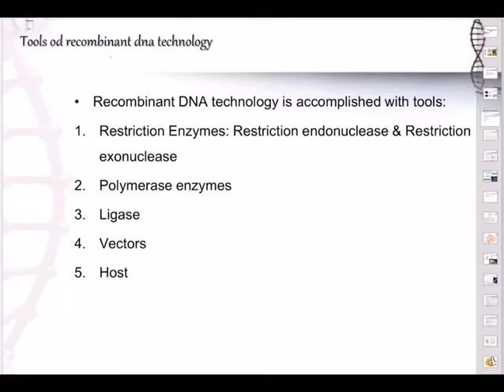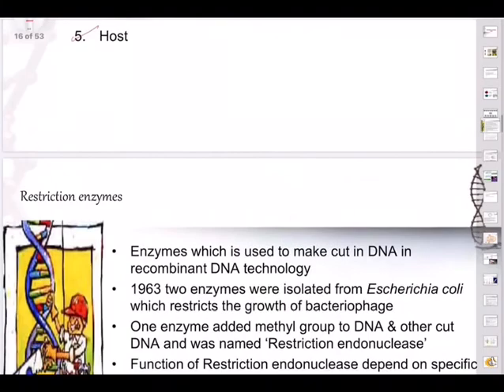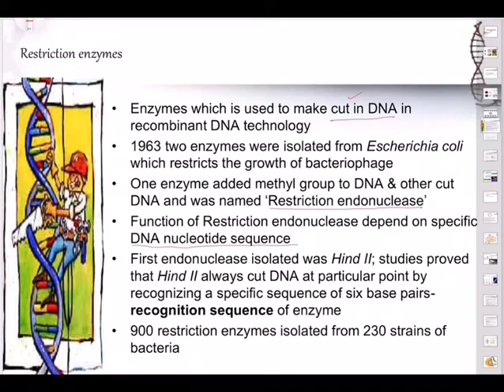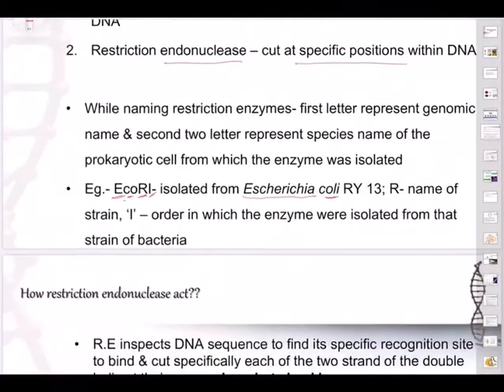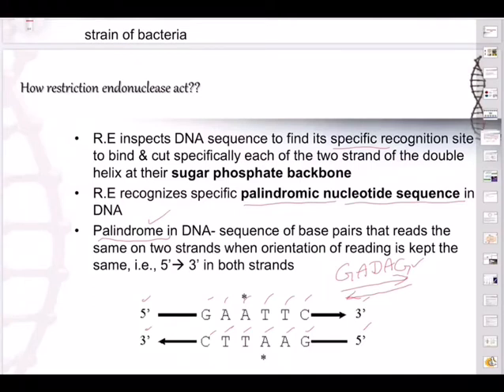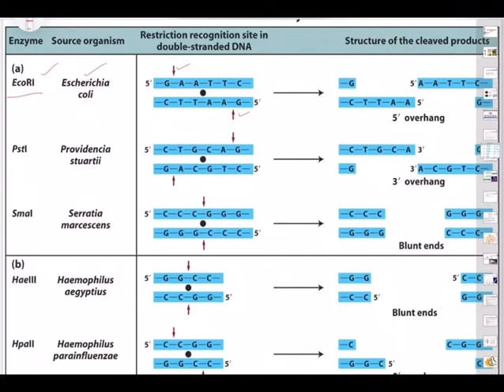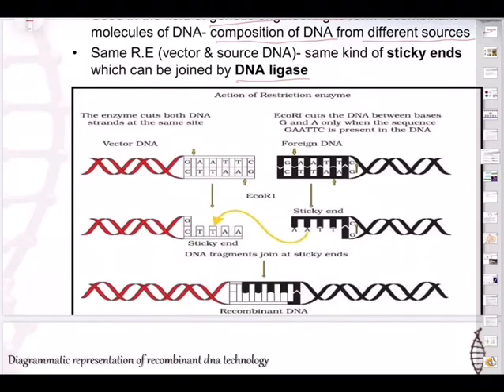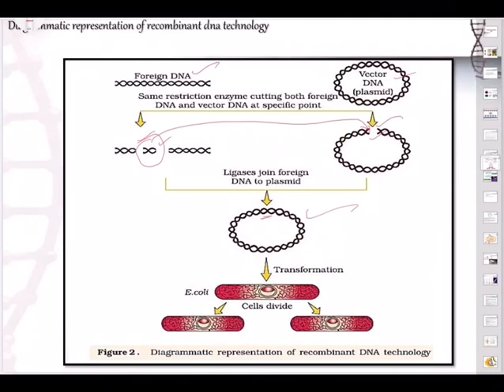Class 12th Biology Biotechnology